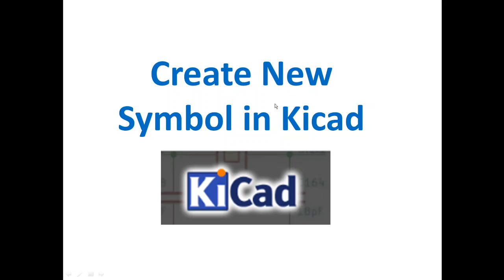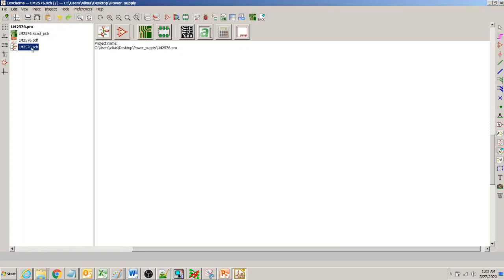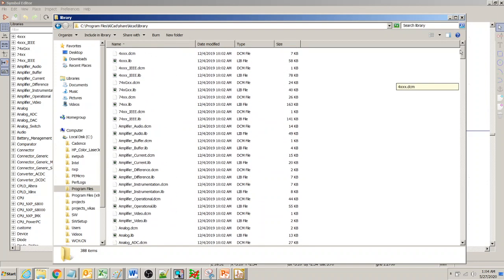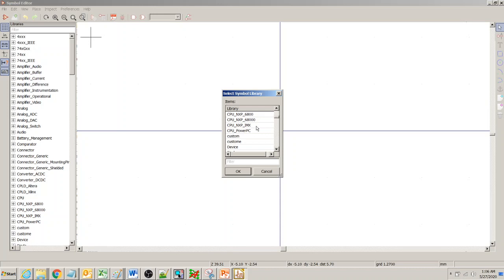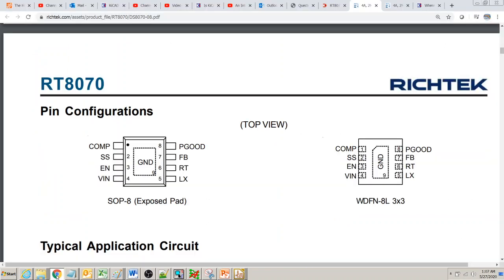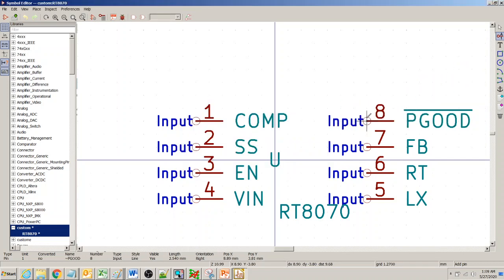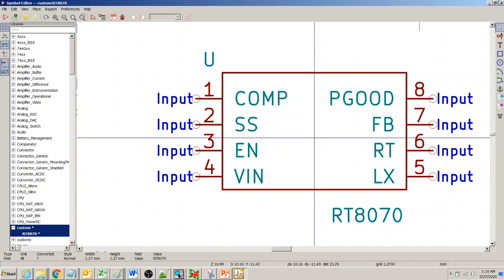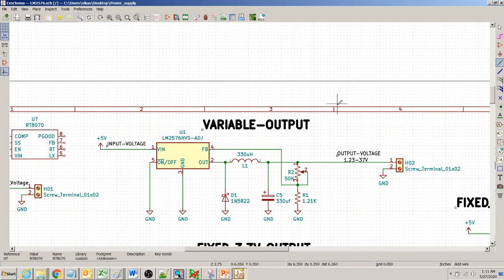KiCAD Create a new Symbol in Schematics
This tutorial shows how to create a new Symbol in KiCAD